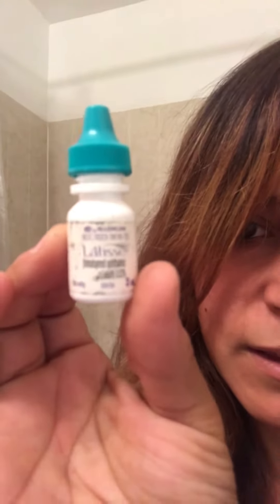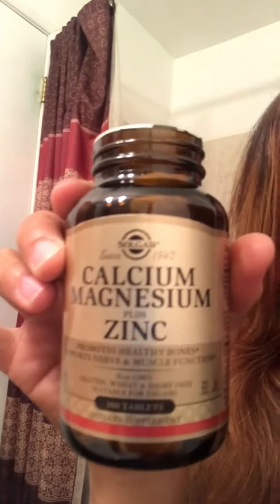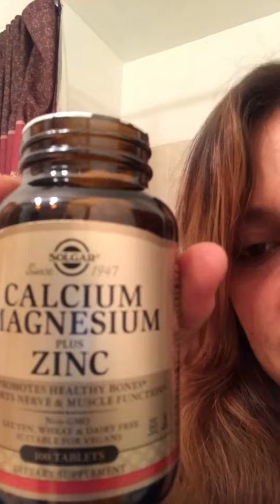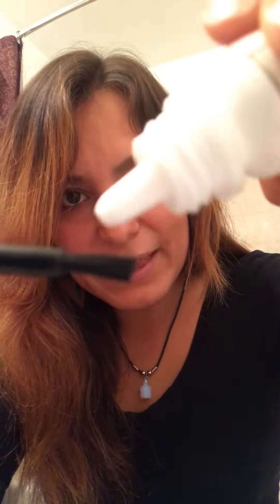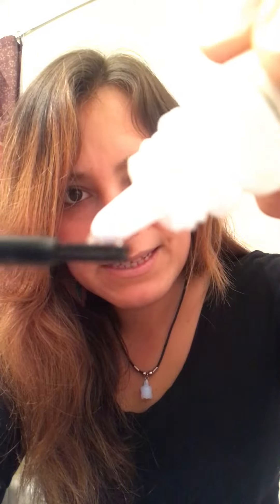How to change your eye color and have longer eyelashes!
Take one pill of calcium, magnesium plus Zinc once a day. Then,  drink a glass of water with one tablespoon of liquid chlorophyll.
Use Latisse drops once a day. Apply one drop on brush for your eyelashes.  Follow directions stated on Latisse Box.
All of this takes time to see the results.
Be consistent and don't cheat yourself!
If it doesn't work your not doing it right or you need to have patience. I assure you this works!